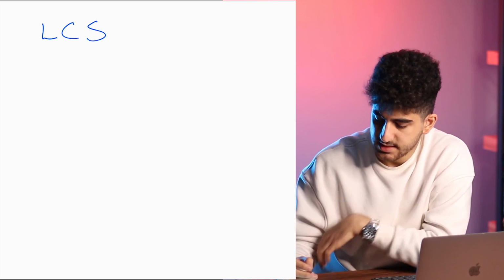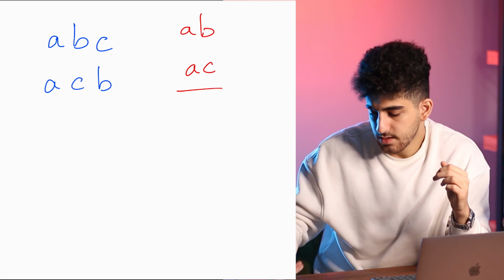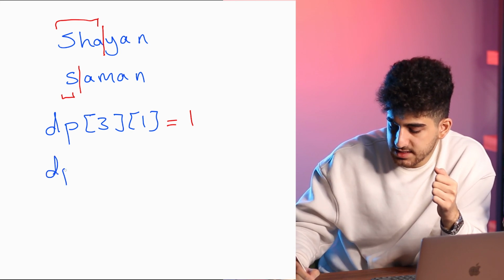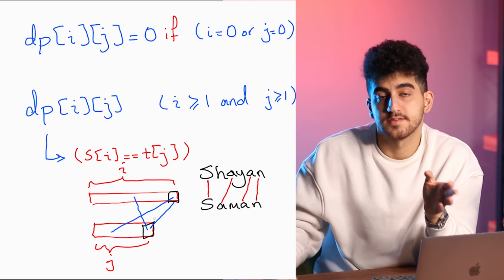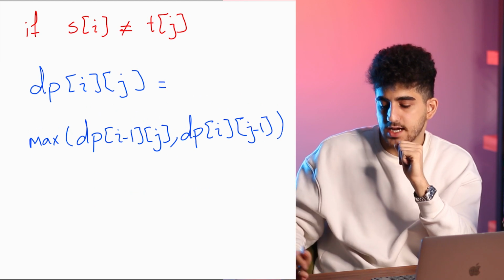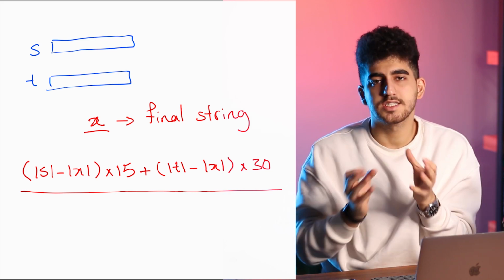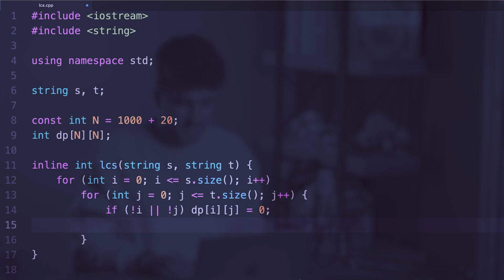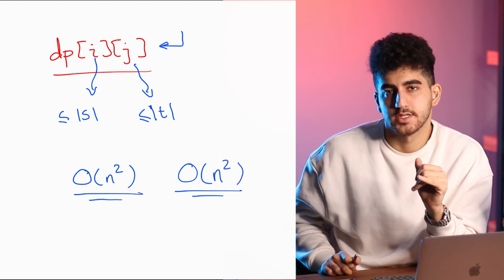Classic Dynamic Programming Problem | LCS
The Longest Common Substring (LCS) is the length of the longest string shared between two given strings. It's like finding the common set of characters that appear in the same order in both strings.

A subsequence is a sequence of characters that appears in the same order as they do in the original string but not necessarily consecutively. In contrast, a substring is a contiguous sequence of characters within a string.

So, in LCS, we aim to discover the longest common subsequence shared between two strings, considering the order of characters.

Join our fun Discord community ("Competitive Programming Discord Server") to chat more about this!

0:00 Intro
0:35 Problem Definition
4:10 Solve the Problem
15:27 Solve MC from SPOJ
19:00 Implement MC
24:40 Time Complexity
25:53 Ask questions and share feedback